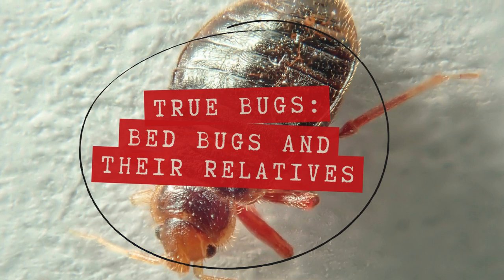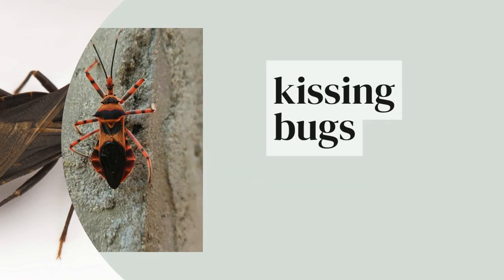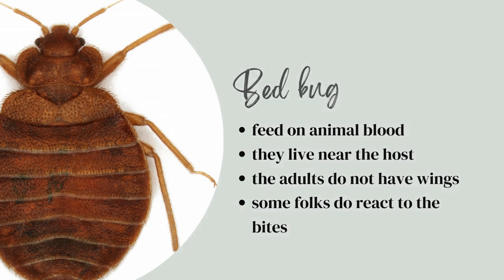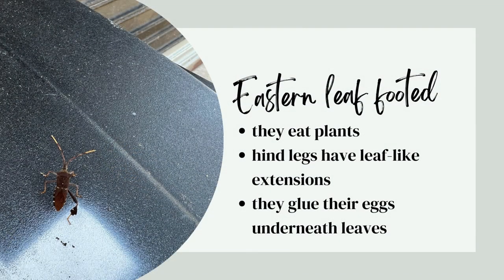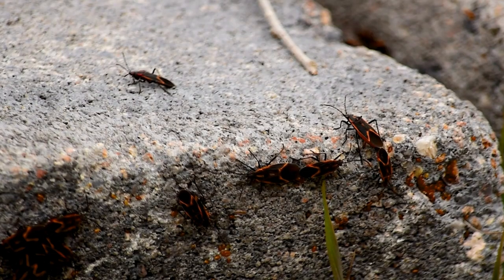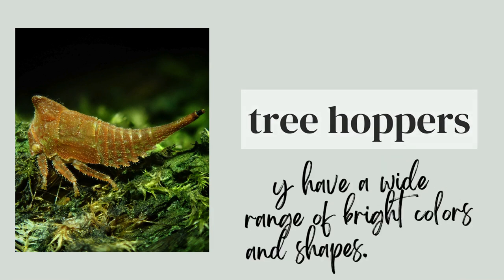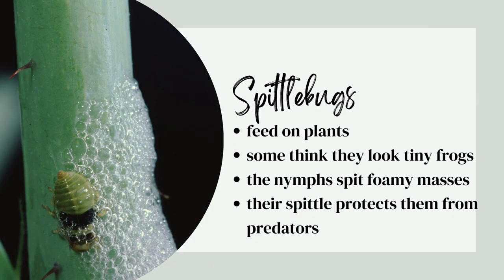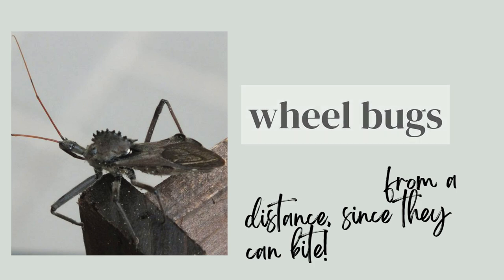10 Examples of True Bugs: You Probably Didn’t Know Know These Are Related to Bed Bugs!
10 Examples of True Bugs: You Probably Didn’t Know Know These Are Related to Bed Bugs!

Bed bugs along with stink bugs, cicadas, and other True Bugs are all under the hemiptera order.

Assassin Bug (Reduviidae): Assassin bugs are predatory insects known for their powerful and often painful bite. They feed on a variety of insects and are considered beneficial for controlling pest populations.

Water Strider (Gerridae): Water striders are known for their ability to walk on the surface of water due to their hydrophobic leg hairs. They are commonly found in freshwater habitats.

Stink Bug (Pentatomidae): Stink bugs are characterized by their distinctive shape and the foul-smelling chemicals they release as a defense mechanism. They are mostly herbivorous but can include partially predatory species.

Cicada (Cicadidae): Cicadas are known for their loud, buzzing calls, and they spend most of their lives underground as nymphs before emerging as adults. They are famous for their periodic mass emergences known as "brood events."

Leafhopper (Cicadellidae): Leafhoppers are small, wedge-shaped insects that feed on plant sap. Some species are vectors for plant diseases.

Wheel Bug (Arilus cristatus): Wheel bugs are large assassin bugs with a distinctive wheel-shaped structure on their back. They are predators and use their long beaks to pierce and feed on prey.

Boxelder Bug (Boisea trivittata): Boxelder bugs are known for their red and black coloration and are often found on boxelder trees. They can become nuisance pests when they invade homes in large numbers.